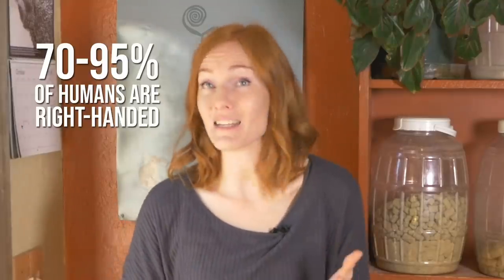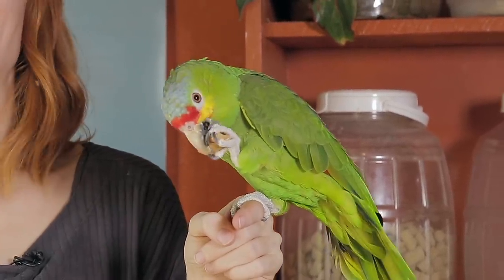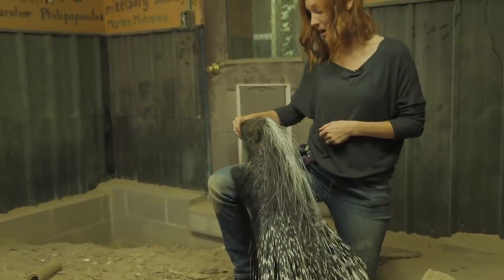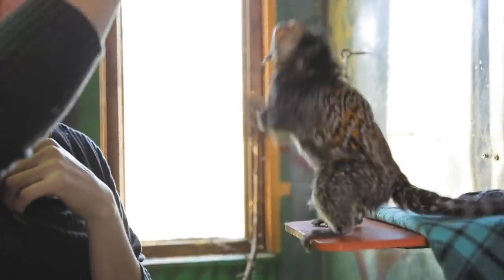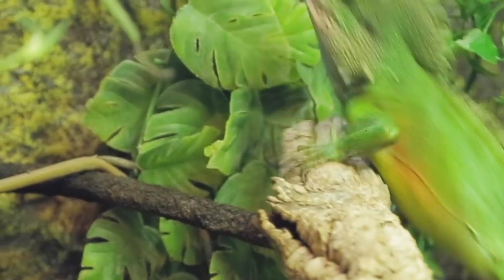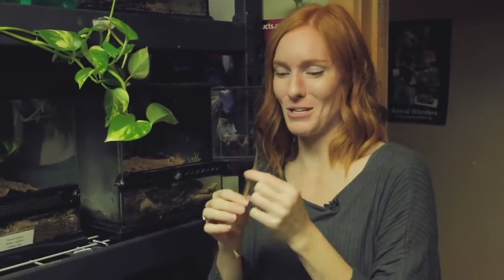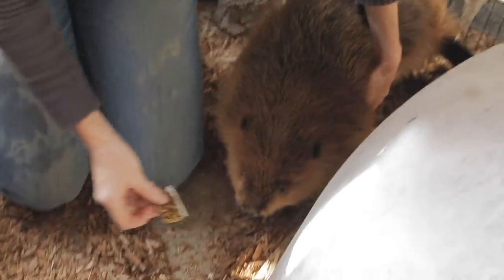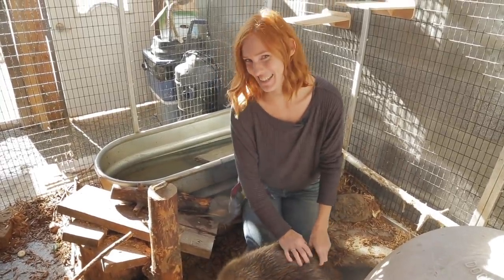Are The Animals Lefties or Righties?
Jessi experiments to see if the animals are lefties or righties. Including a: monkey, porcupine, lizard, beaver, scorpion, and parrot! Do you have an animal with a foot/hand preference? How did you figure it out?

Hammond
JESSICA R SULLIVAN
Josh Shultz
Rachel Price
GR Kulikowsky
Lucy McGlasson
Christina Thompson
Kevin
Abigail Beales
Breanne Faehnrich
Sean B
John Brimley
Riley Oosting
Brandon Metheny